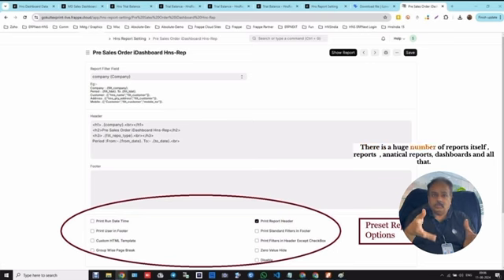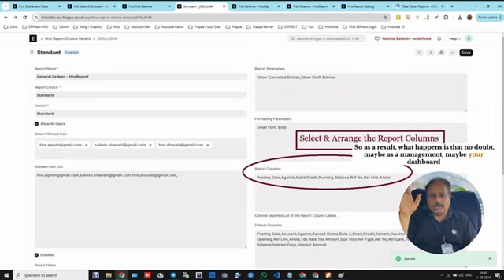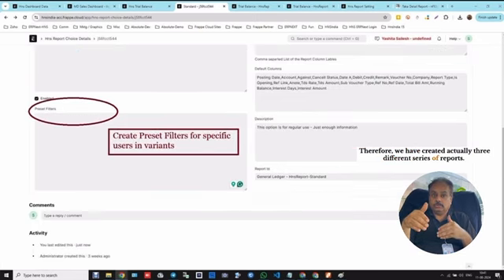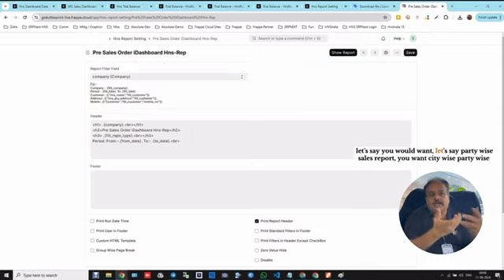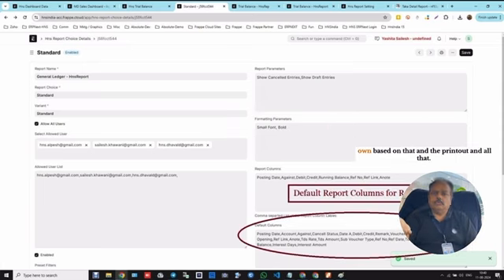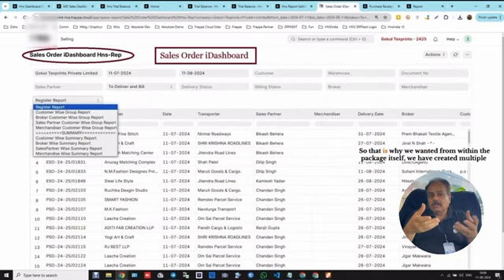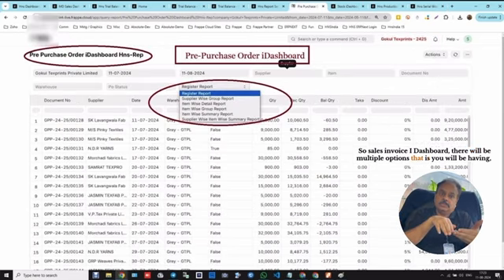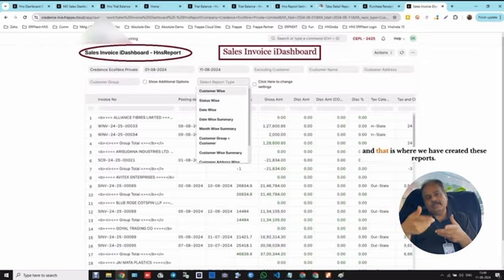Use case of iDashboards (Customized Interactive Information Dashboards)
use case of our customized interactive Information Dashboards…

 Shot n Edited by :- @vishu297